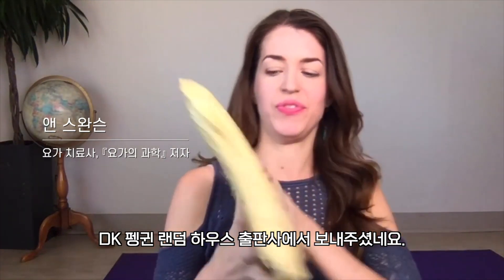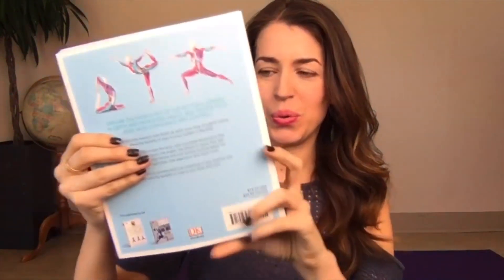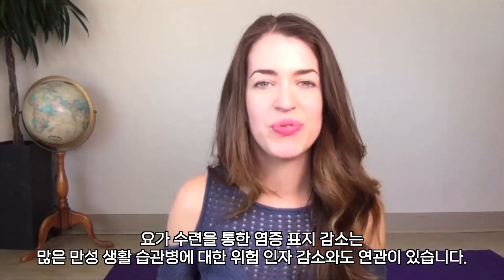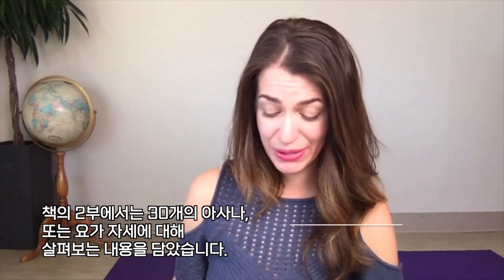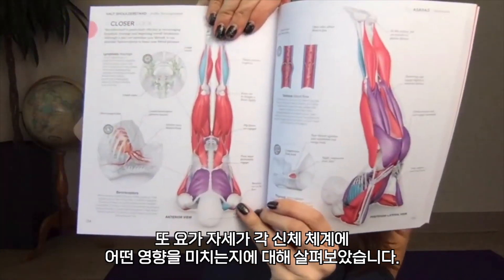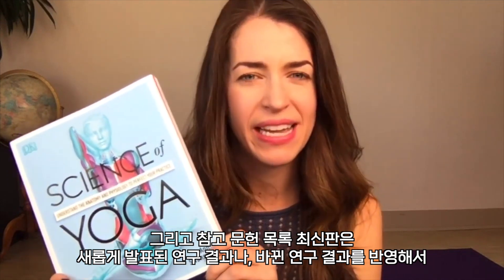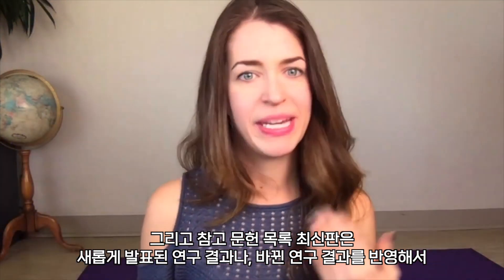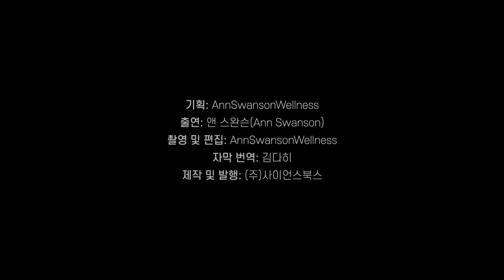앤 스완슨과 함께하는 『요가의 과학』 언박싱!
새해를 맞아 ‘운동의 과학’ 시리즈의 첫 책 『요가의 과학』과  『달리기의 과학』  출간을 기념하여 앤 스완슨 선생님의 핵심 요가 동작을 유튜브로 소개합니다. 입문자와 전문가 모두를 위한 『요가의 과학: 당신의 요가를 완성하는 해부학과 생리학의 원리』는 30가지 아사나를 구현한 이미지를 통해 인체의 구조와 작동 원리를 다채롭게 선보입니다. 전 세계 20개국에 번역되고 있는  『요가의 과학』 한국어판 출간을 맞아 저자 앤 스완슨 선생님의 요가 영상을 우리말 자막과 함께 만나보실 수 있습니다.

『요가의 과학』의 저자 앤 스완슨 선생님은 미술을 전공하며 스트레스 관리를 위해 요가를 시작해 인도에서 수련을 하고 미국 메릴랜드 통합 의료 대학교에서 요가 치료 석사 과정을 이수한 독특한 이력의 소유자입니다. 저자가 요가를 배우며, 또 가르치며 정리한 기록의 정수이자 ‘요가의 신비’를 과학적 원리와 근거로 규명한 가장 흥미로운 요가 입문서 『요가의 과학』 영어판을 처음 펼쳐보는 저자의 설렘과 기쁨을 영상으로 만나보시겠습니다.